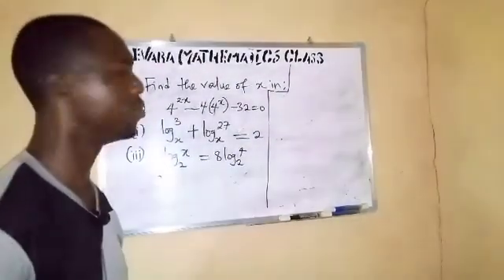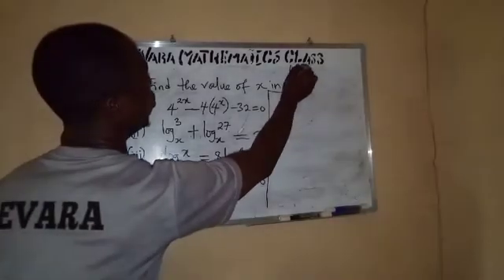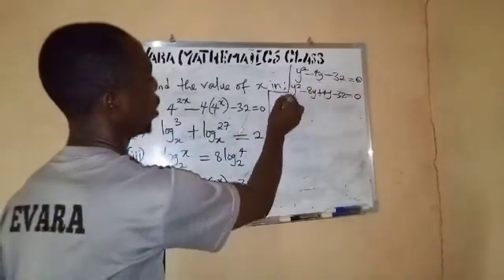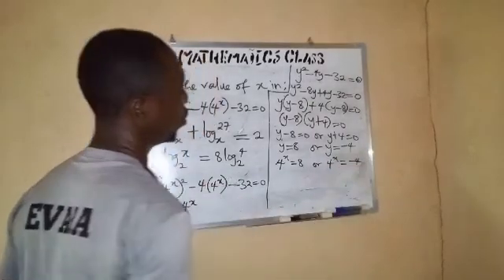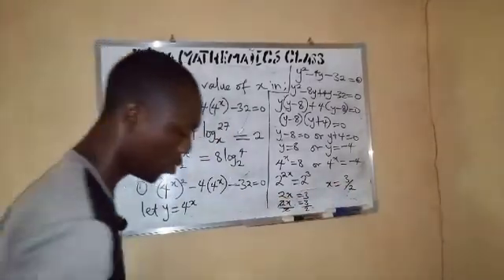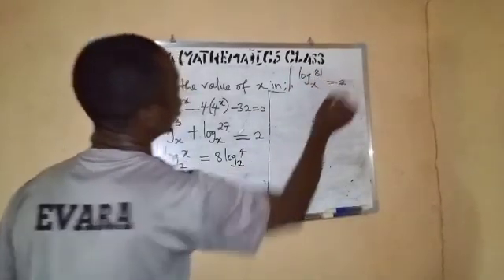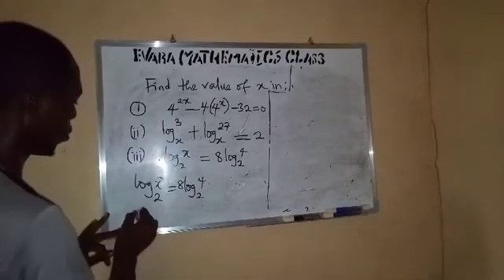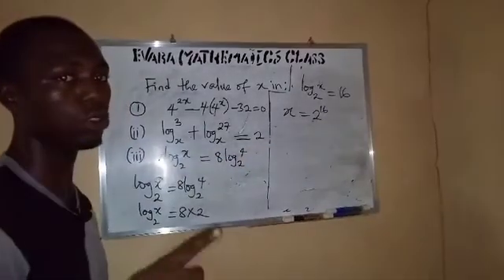EQUATIONS INVOLVING INDICES AND LOGARITHM